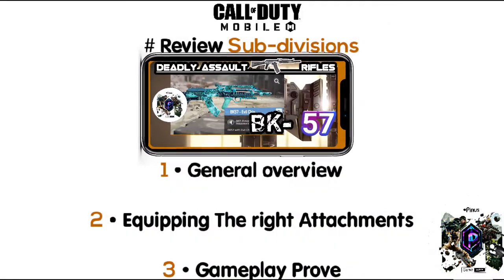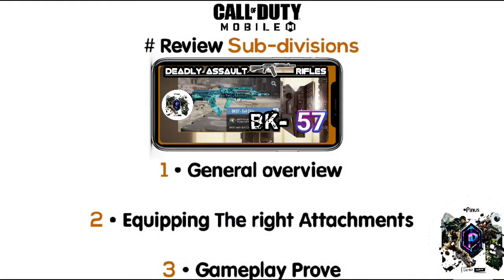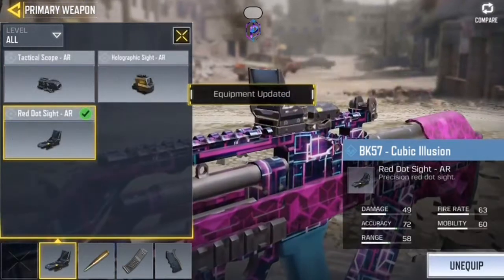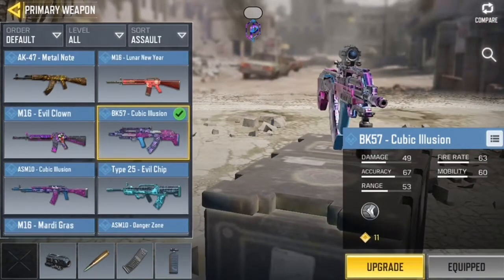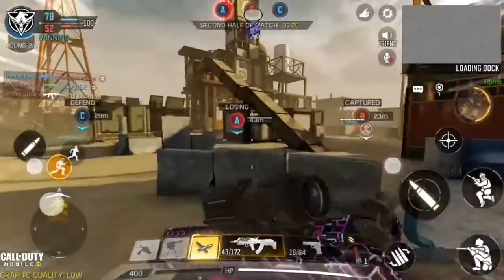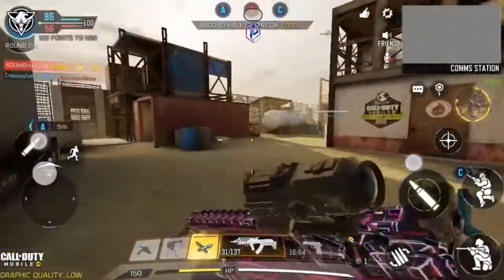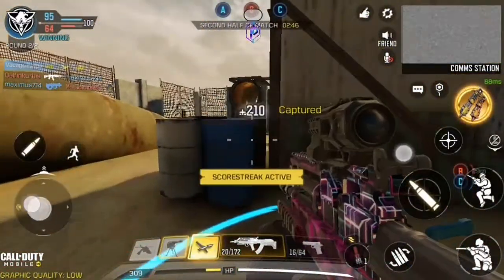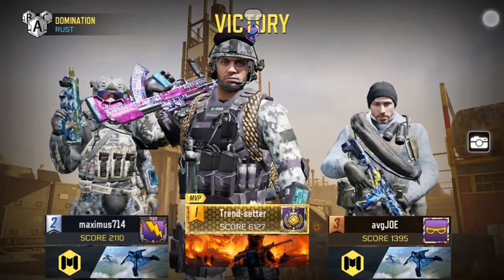Call of duty mobile weapon attachments guide [ BK-57 ] Use the BK-57 like a Pro, bk-57 vs Ak-47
In today's video i take my time to address the big gap between the Bk-57 and the Ak-47, plus the right weapon attachments to equip on the BK-57 and a game play proof that the BK-57 is one of the deadliest Assault riffle in call of duty mobile.

THE BK-57

now to fully be set and also understand this video you need to first watch the introductory part of the video...

The BK-57 is among the deadly assault rifle
In Call of duty mobile once attached with the right attachments , it has a very decent accuracy and fast fire rate, plus it sounds food and has a good range.

It's a deadly all rounder weapon That once mastered can be a game changer...

2 : Song : Ark
AEI (on behalf of NCS); Featherstone Music (publishing), BMI - Broadcast Music Inc., and 7 music rights societies